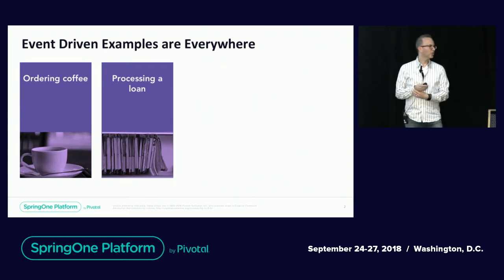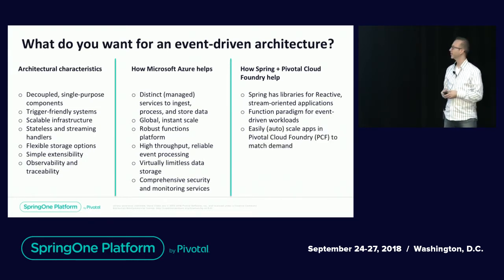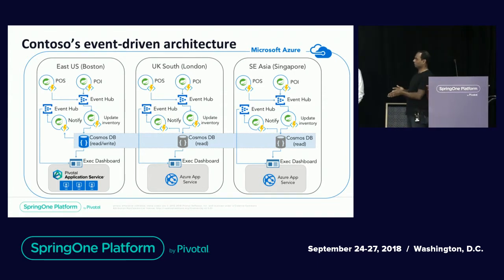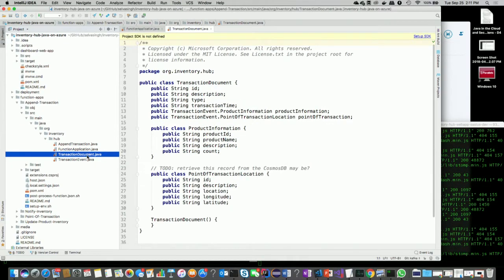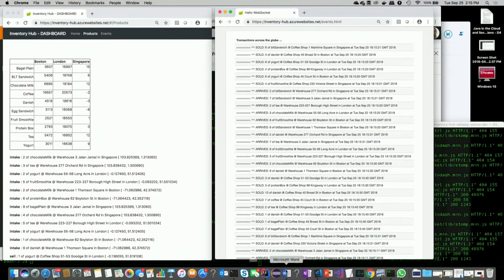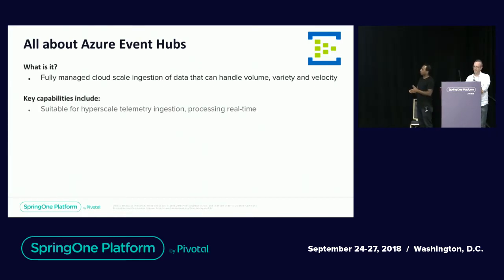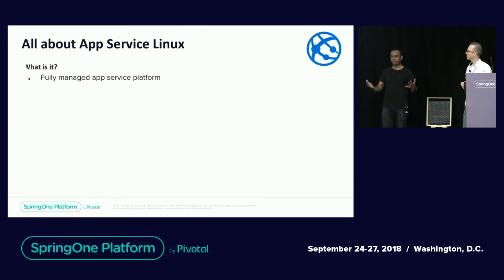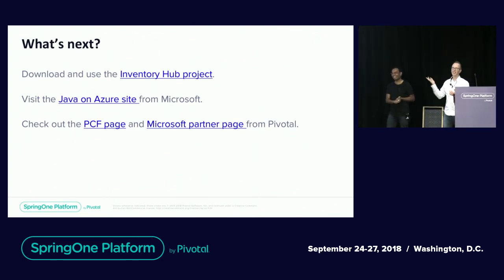Building Responsive Systems with Serverless, Event-driven Java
Speed. It matters in software. Not going fast just for the sake of it. No, it's about learning quickly and delivering insight and capabilities that move you forward. How does event processing make this possible? What role does serverless technology play? In this talk, we will look at event-driven architectures, and how to realize it with a Java-centric solution. This solution collects data from around the world and reveals real-time insights. We will demonstrate using multiple components, including Spring Boot, Event Hubs, Cosmos DB, App Service, Pivotal Cloud Foundry, Functions and Spring Cloud Functions. After this talk, attendees will have the knowledge they need to deliver modern, responsive systems.

Speakers:
Asir Selvasingh
PM Architect, Java on Azure, Microsoft

Richard Seroter
Senior Director of Product, Pivotal